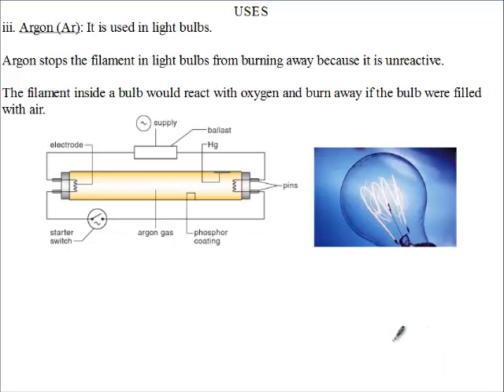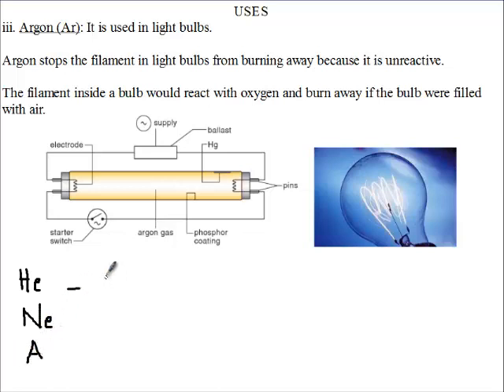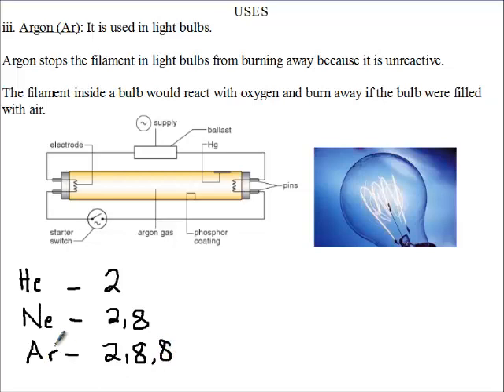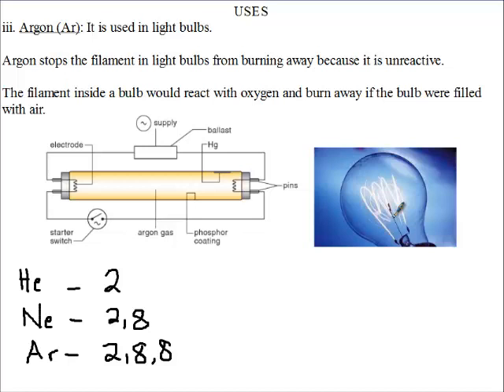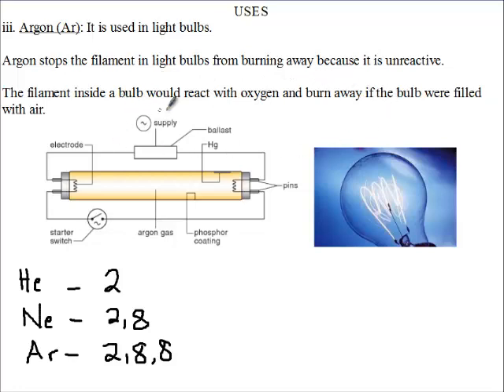Siba Learning Zone - Uses of Argon